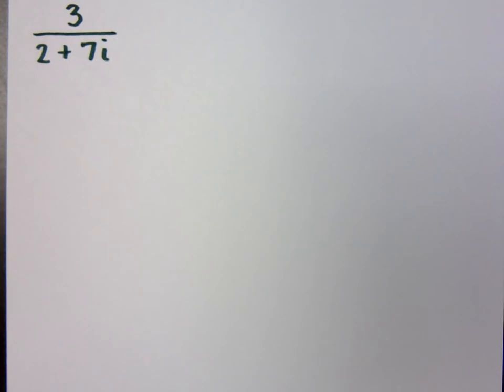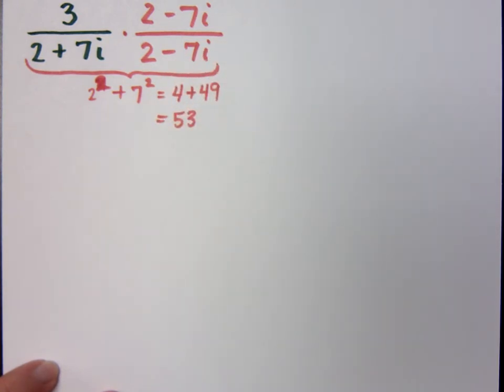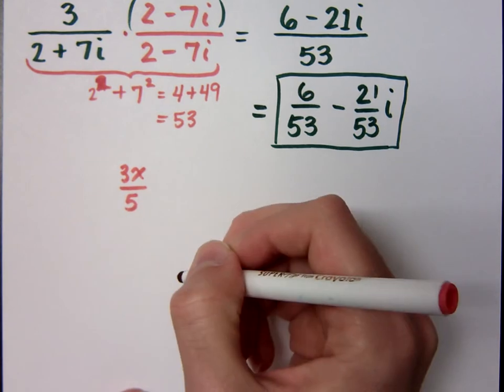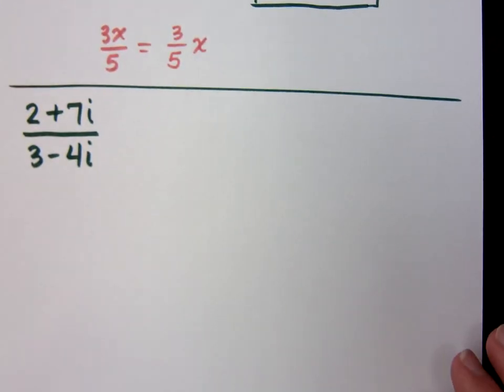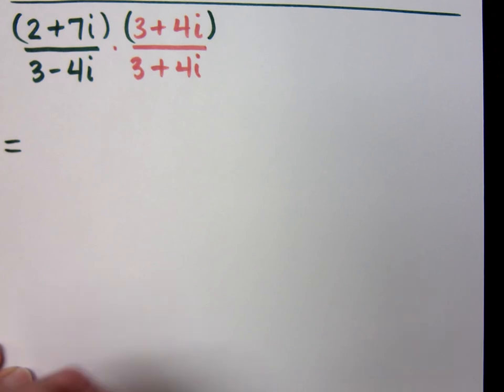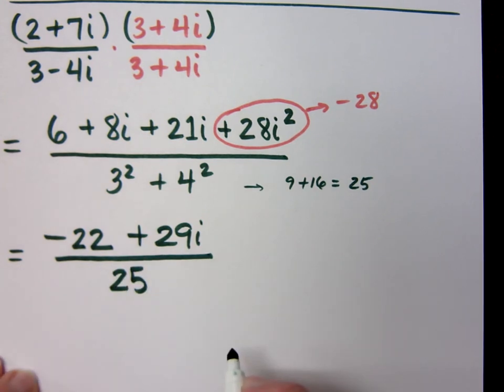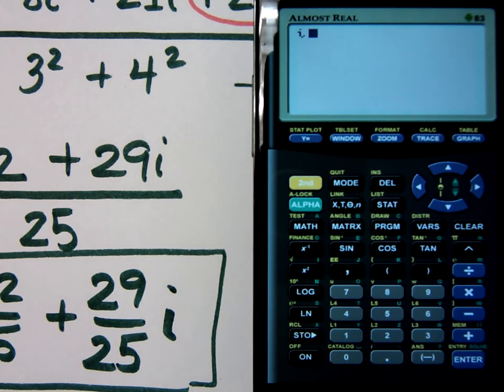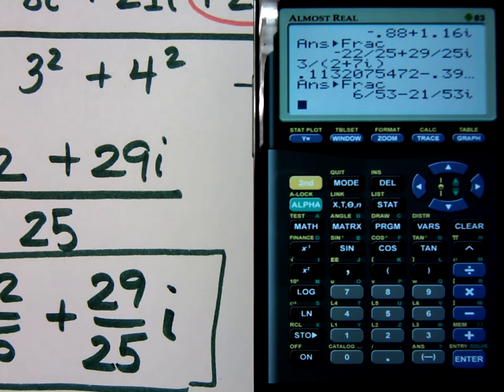Complex Numbers - Part 11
Dividing complex numbers using complex conjugates and using the graphing calculator to evaluate and simplify complex expressions.